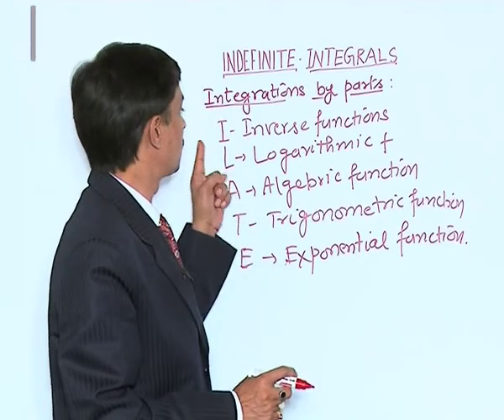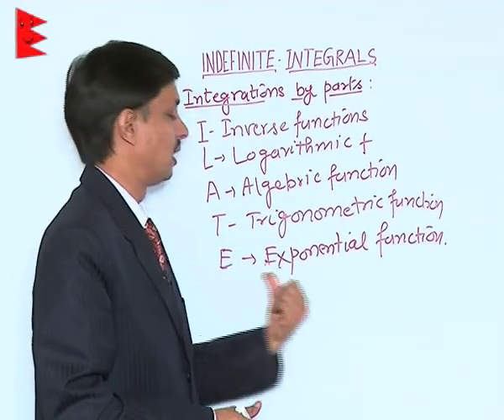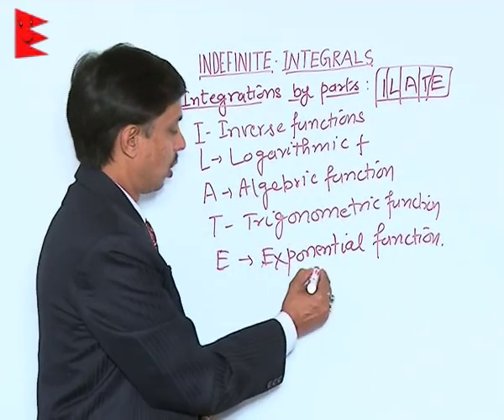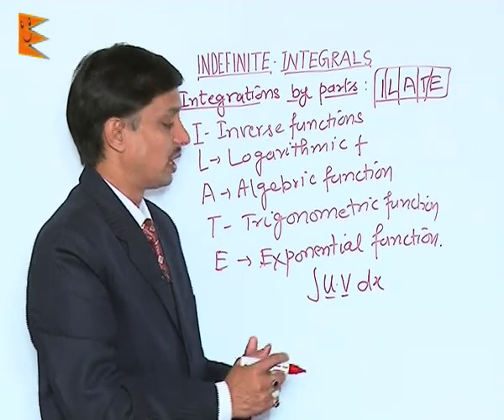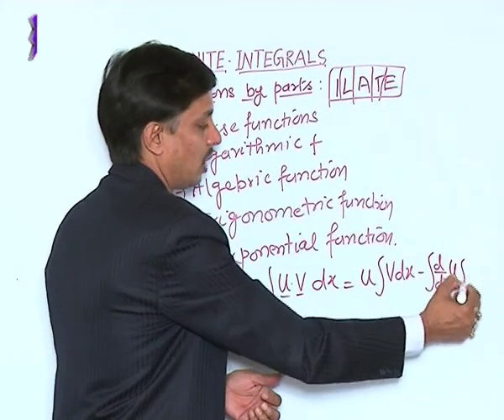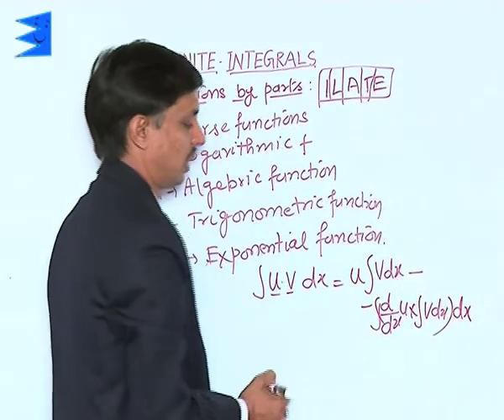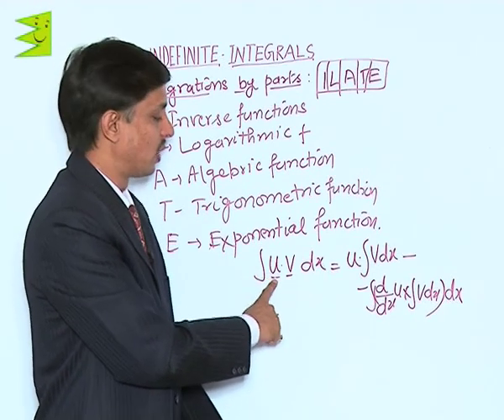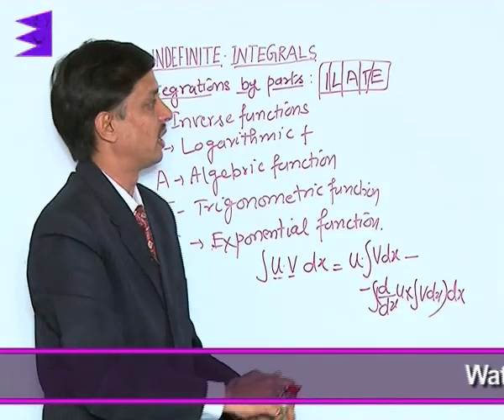CBSE Class 12 Maths Indefinite integrals Integrations by Parts |Extraminds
Topic: Integrations by Parts
Extraminds